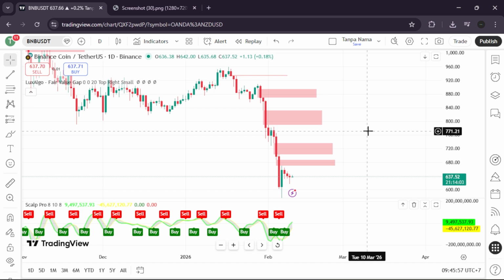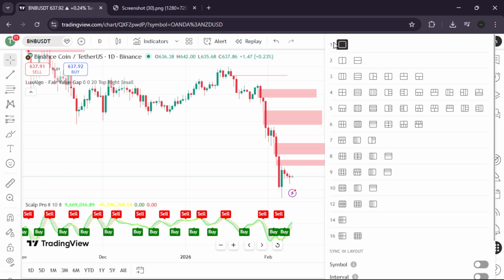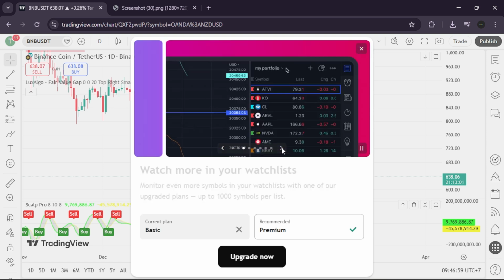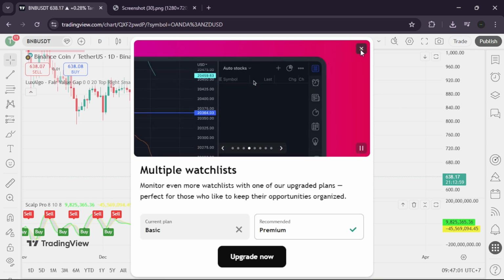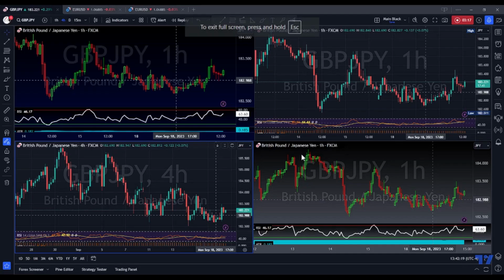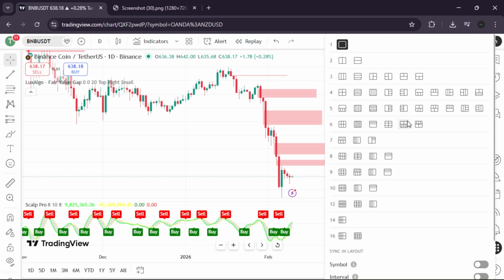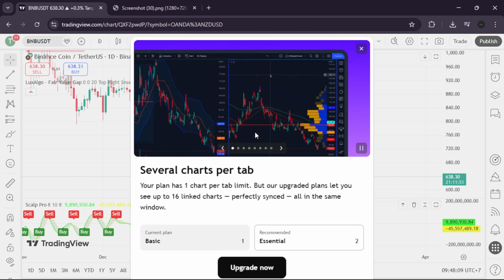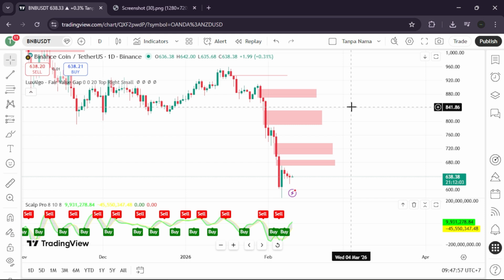How to Split Screen on TradingView [2026 GUIDE]